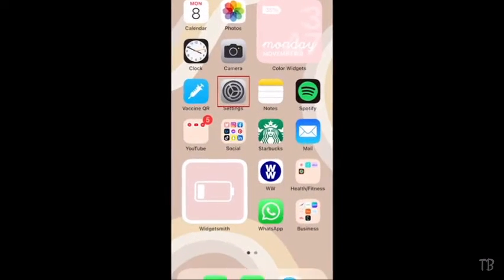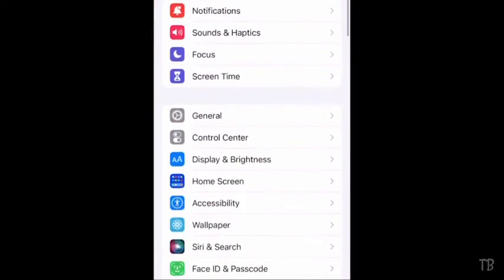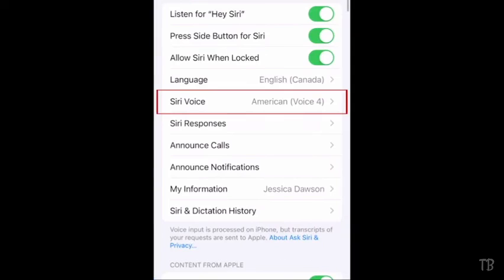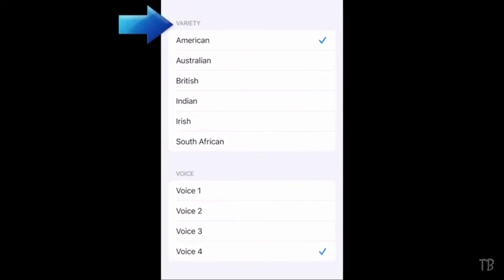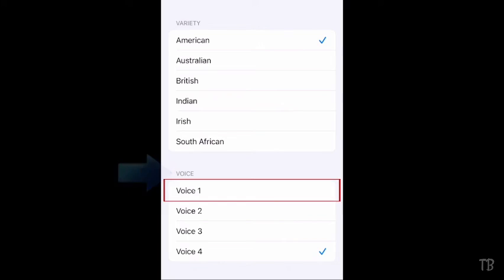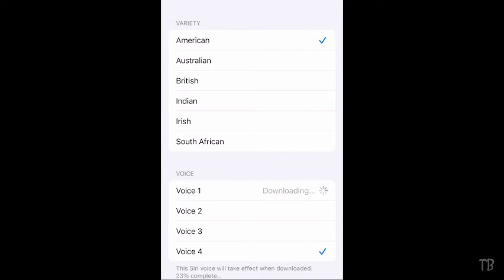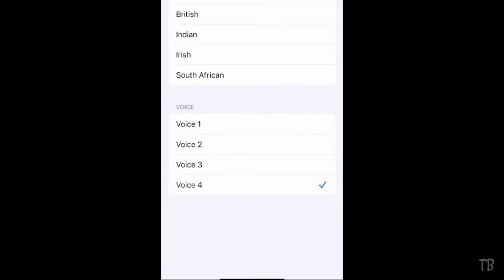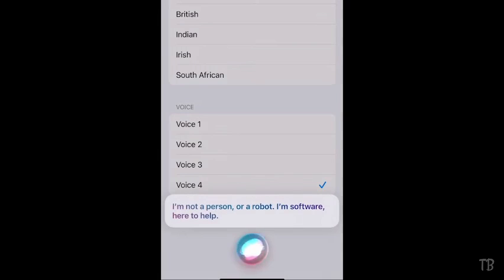How to Change Siri Voice on iPhone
To change the voice of Siri on your iPhone, open your Settings. Scroll down and select Siri & Search. Then tap Siri Voice. Now, you can select a Variety and Voice you want Siri to use. Varieties feature different accents or dialects. Each variety will have voices to choose from. Tap a voice to hear a preview of what it sounds like. When you find one you like, leave it selected to set your Siri voice to that option. When you’re done, go ahead and activate Siri to test it out.